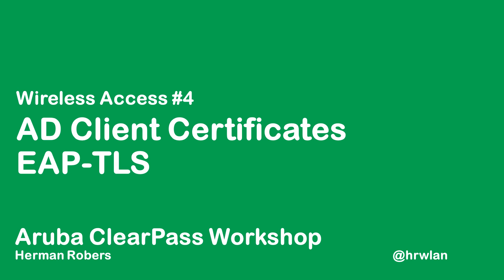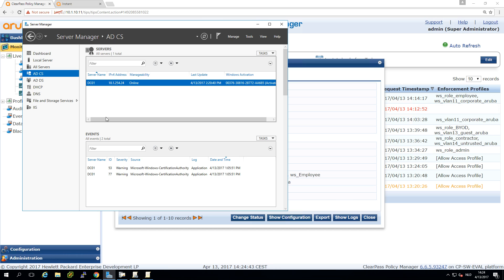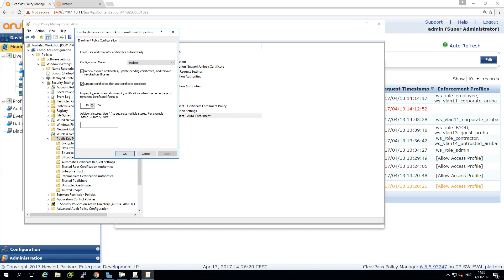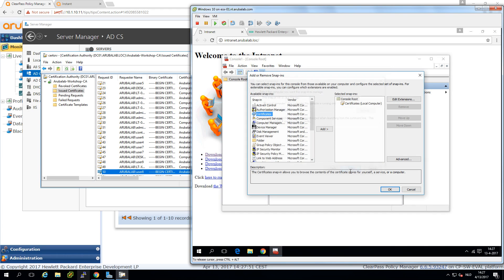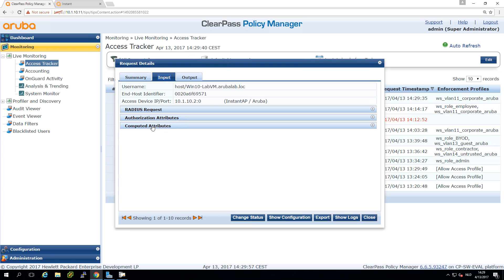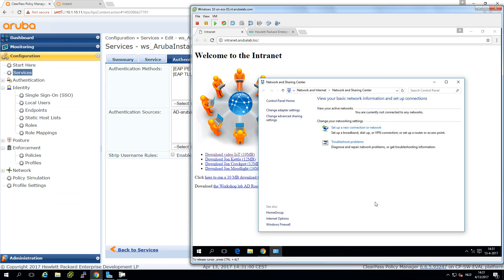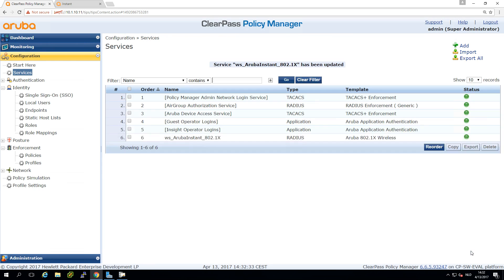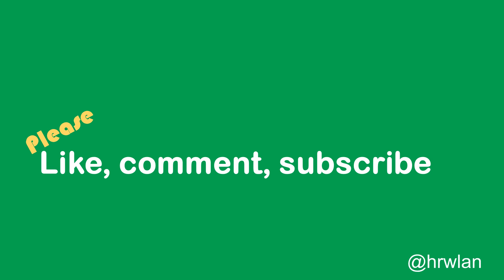HPE Aruba Networking ClearPass Workshop - Wireless #4 - AD Client Certificates EAP-TLS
In this video, we switch from PEAP-MSCHAPv2 (username-password) to EAP-TLS (client certificates) for our Wireless LAN authentication. You will see how the AD Group policy is setup such that the AD computers and users automatically get a client certificate from the Active Directory Certificate Services (ADCS), and then how to switch the client configuration to use the client certificate.